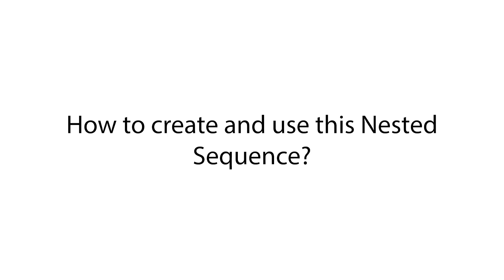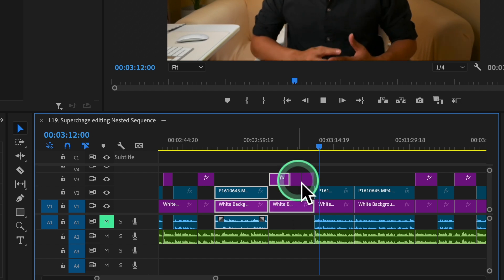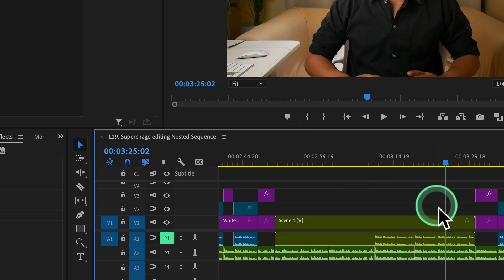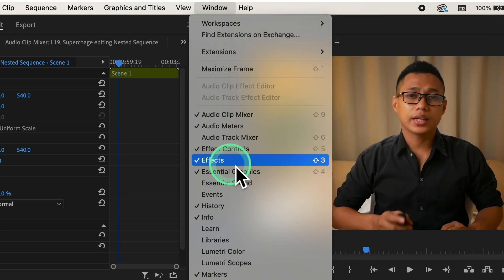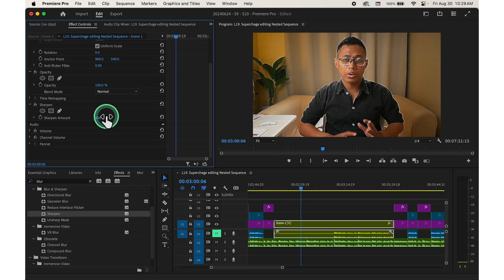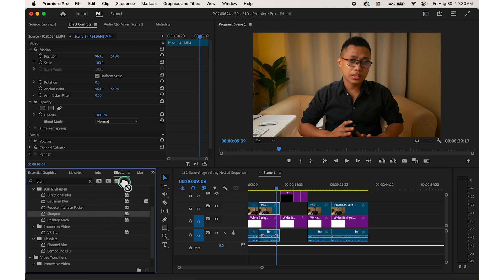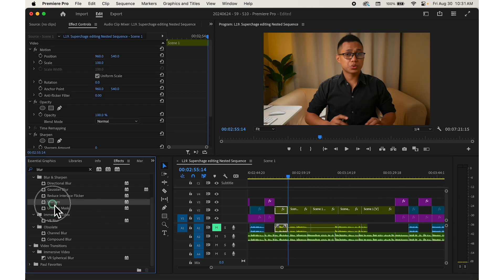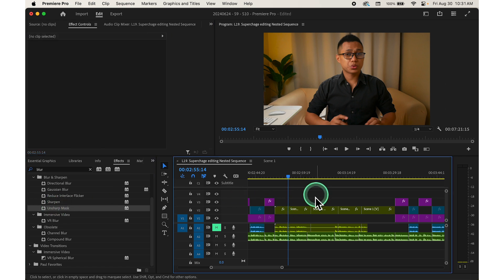How to Create and Use Nested Sequences in Premiere Pro Simplify Your Editing!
Unlock the power of nested sequences in Adobe Premiere Pro with this step-by-step guide! Whether you're a beginner or looking to refine your editing skills, this video will show you how to simplify your workflow and keep your timeline organized.

In this video, you’ll learn:

1. Selecting Your Clips: Discover how to easily highlight multiple clips in the Timeline panel.
2. Nesting the Clips: Find out how to combine your selected clips into a single nested sequence, making your project more manageable.
3. Applying Effects: Learn how to apply effects to your nested sequence for a polished look.
4. Editing the Nested Sequence: Dive into editing individual clips within your nested sequence seamlessly.
5. Using Nested Sequences in Your Main Project: Keep your timeline clean and organized by treating nested sequences as single clips.

By the end of this tutorial, you’ll be able to efficiently use nested sequences in your projects, enhancing your editing process.